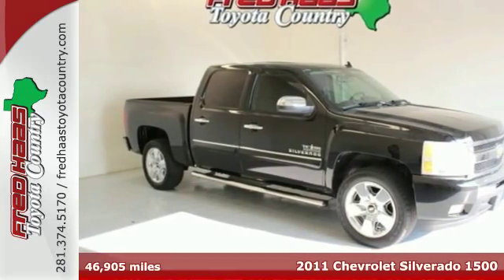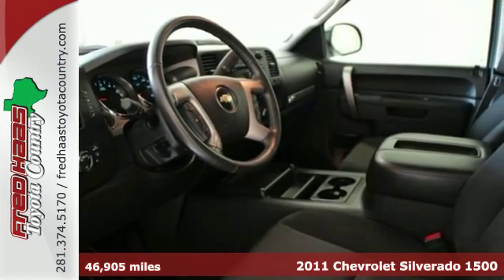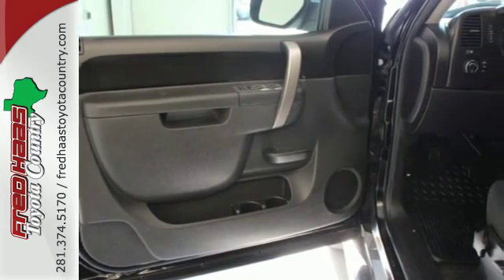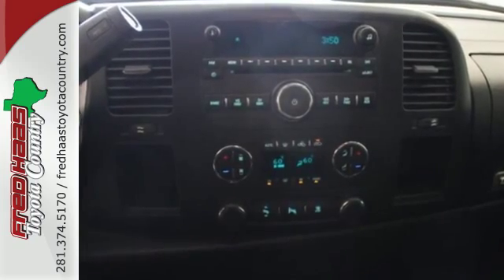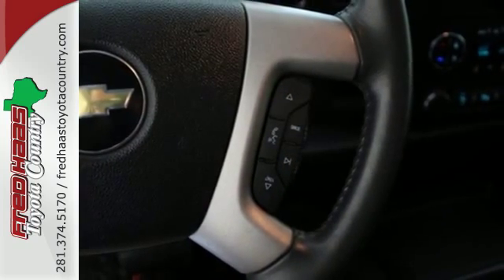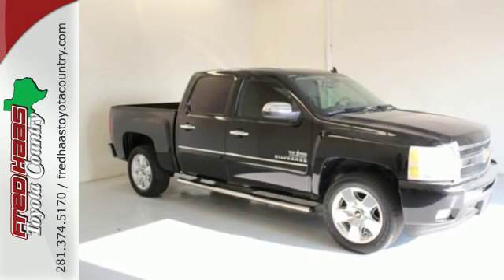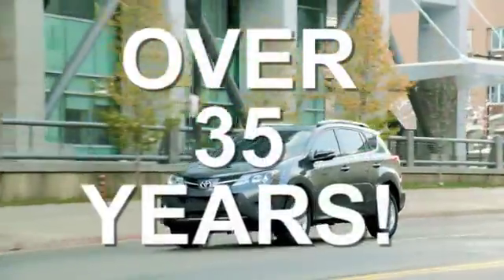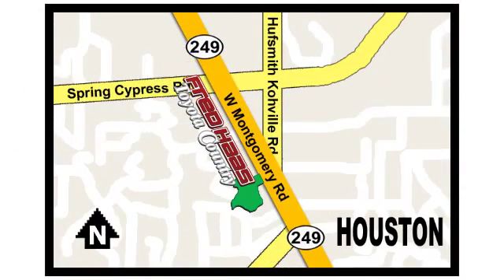2011 Chevrolet Silverado 1500 Houston Spring, TX BG395611T - SOLD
Year: 2011
Make: Chevrolet
Model: Silverado 1500
Trim: LT
Engine: Vortec 5.3L V8 SFI VVT Flex Fuel
Transmission: 6-Speed Automatic
Color: Black
Mileage: 46905
Stock #: BG395611T
VIN: 3GCPCSE05BG395611
Check this Black on Black Texas Edition Chevy Silverado with crhome twenty's ***CLEAN CARFAX HISTORY***, ***ONE OWNER***, and ***WELL MAINTAINED***. Yeah baby! Flex Fuel! Put down the mouse because this 2011 Chevrolet Silverado 1500 is the truck you've been trying to find. New Car Test Drive said, "...a smooth ride and confident handling while delivering superior capability and power...among the smoothest riding and quietest of all full-size pickups, and can be counted on to get the job done..." A quiet cabin with lasting supportive seating and extra legroom offer occupant comfort. Consumer Guide Recommended Large Pickup. What are you waiting for? Call or come by today! ***For a no-hassle experience contact the Fred Haas Toyota Country Internet Team to honor this special internet price *** Our commitment to customer service is second to none. We are dedicated to giving our customers the best internet buying experience possible. Our primary concern is the satisfaction of our customers. Need to trade up? We also offer one of the most comprehensive parts and service departments in the automotive industry! We are located on the south bound feeder road of S.H. 249 between Spring-Cypress & Jones Road. Just 10 minutes north of the beltway or 5 minutes north of 1960!

Address:
22435 Tomball Parkway